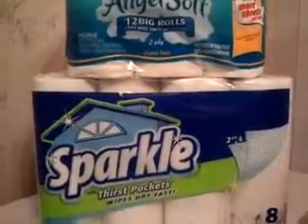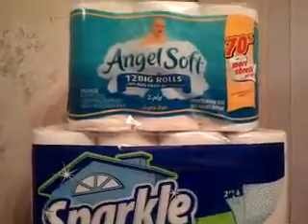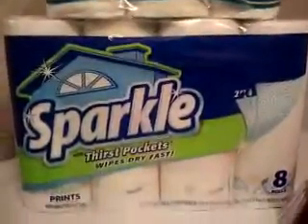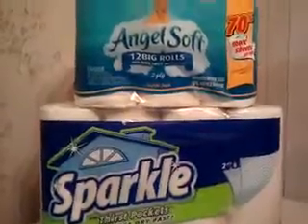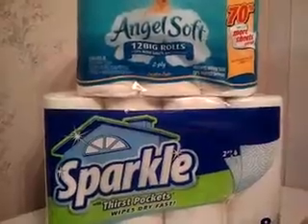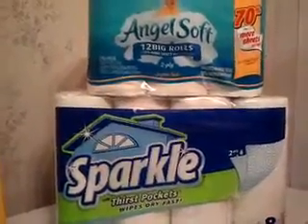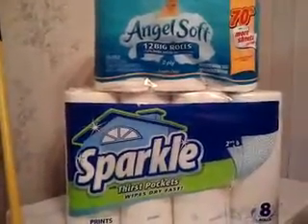Transaction #4 @ CVS Week of 3/11/12 Paid only tax!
Paid $.88!!